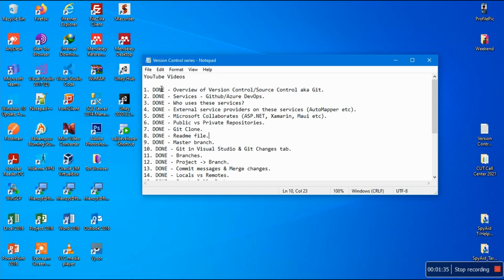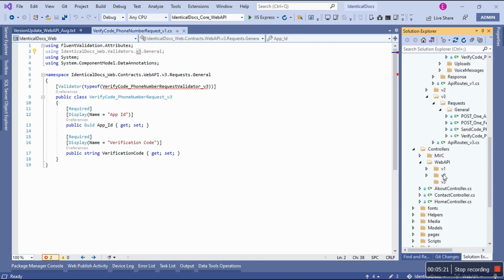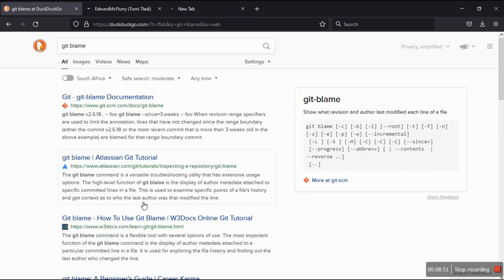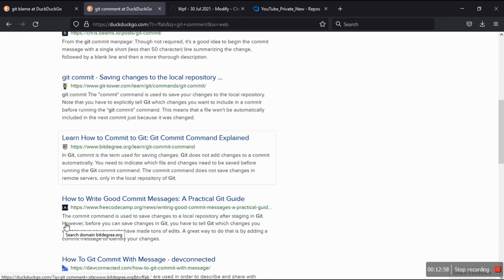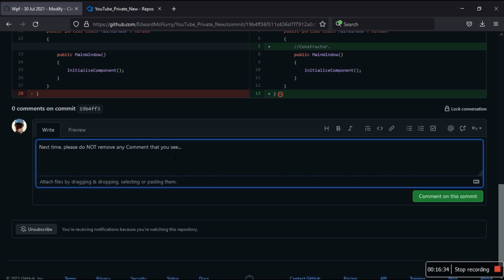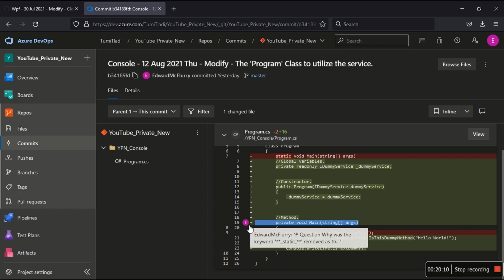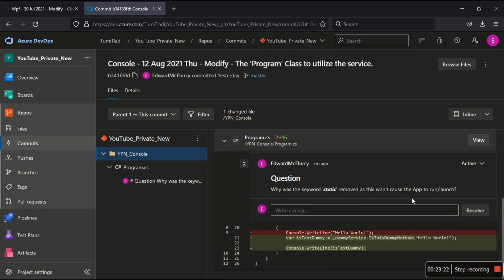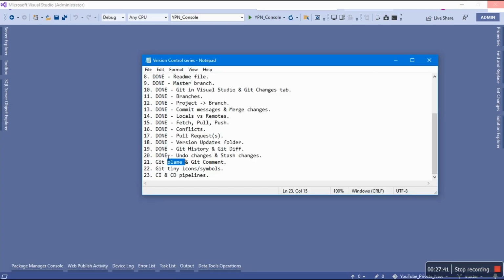58 - Git Blame & Git Comment (Version Control) Series by Tumi Tladi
In this Video, I show how one can leave Comments either on Github or Azure DevOps on a specific Commit and/or a specific line of Code while collaborating with other Developers.